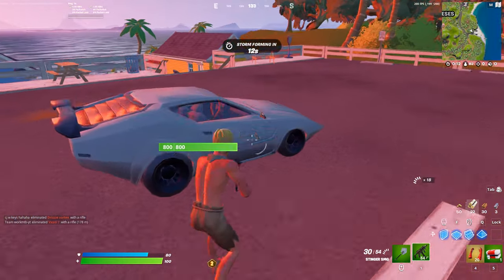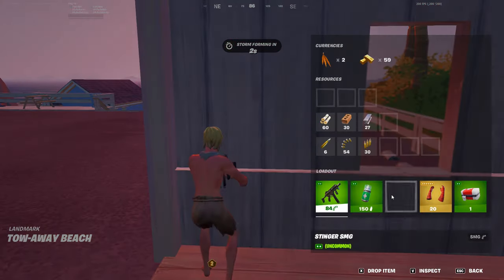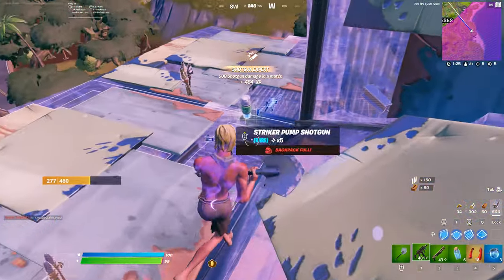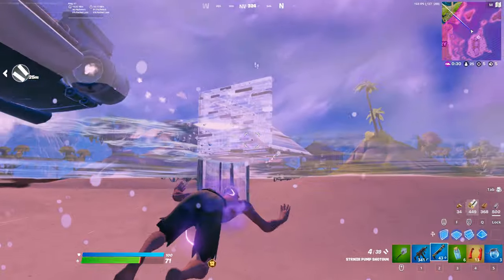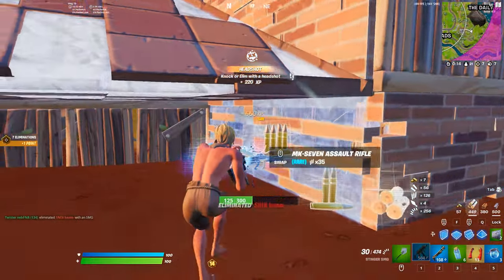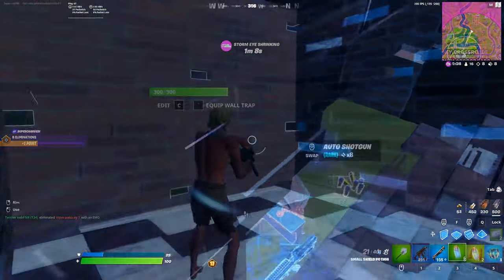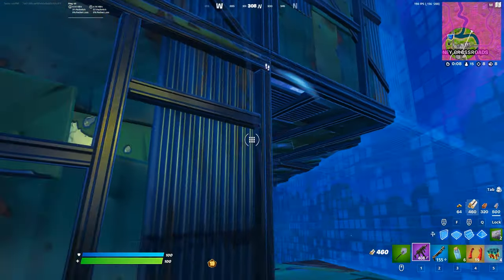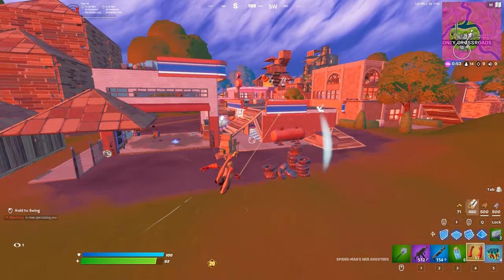HOW To QUALIFY For DUO FNCS FINALS In CHAPTER 3 (Round 3)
In this video I give the best tips on how to qualify for the upcoming chapter 3 duo FNCS in 2022. It features how to specifically get to round 3, getting enough series points to make heats (top 50) and then win one of 5 games in heats to get into Grand Finals.

Timestamps:
0:00 Intro
0:13 Heats Format
0:53 Tips For Round 2 To Round 3
3:31: General Meta

Use Code BORIS in the Fortnite Item Shop ad​​​​​​​​​​​​​